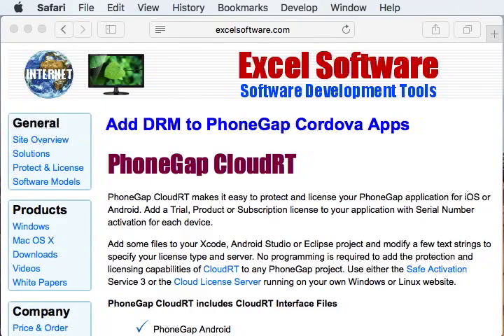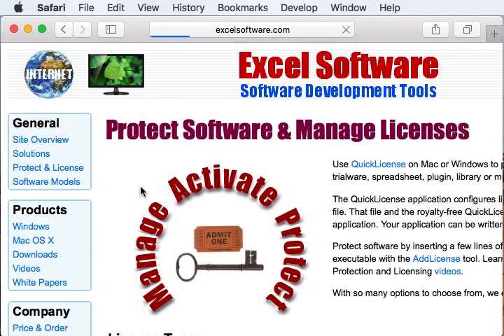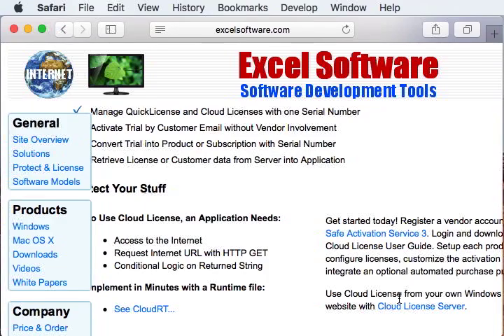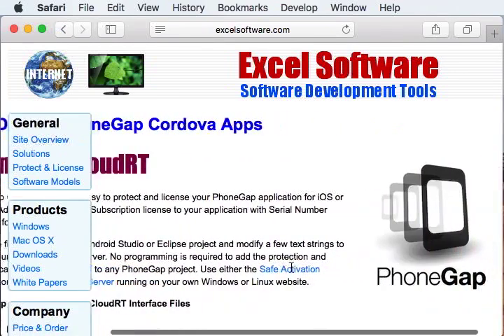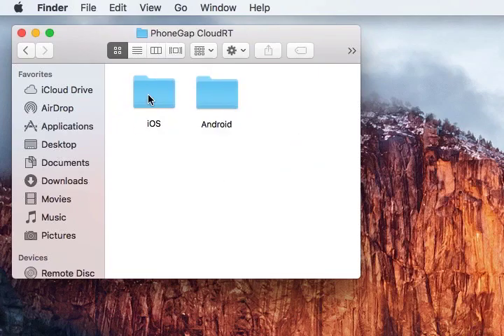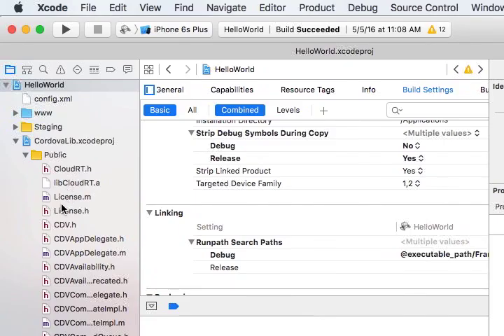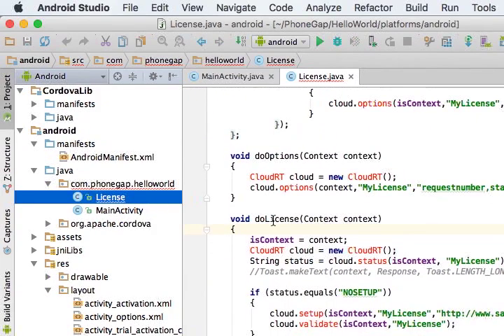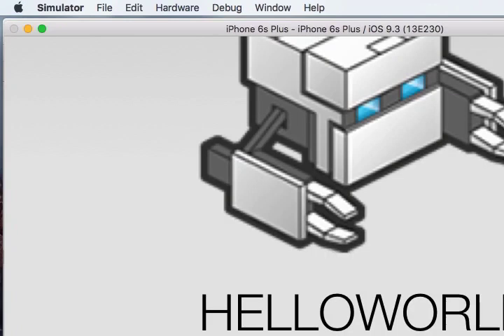PhoneGap Cordova DRM - Protection and Licensing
Protect and license a PhoneGap Cordova application using CloudRT.  Create Trial, Product, Try/Buy and Subscription licenses that require Serial Number activation on each device.